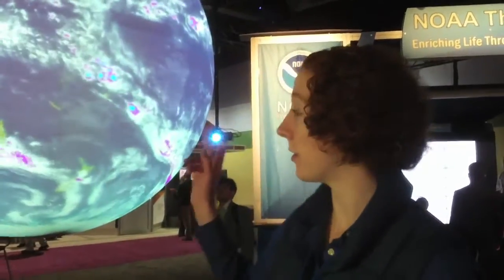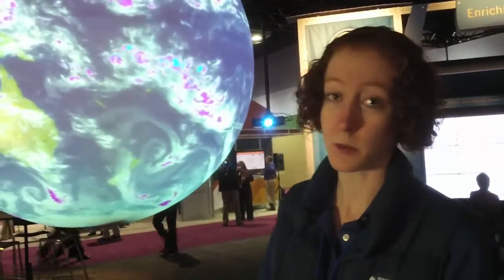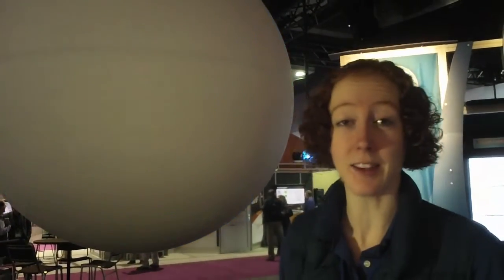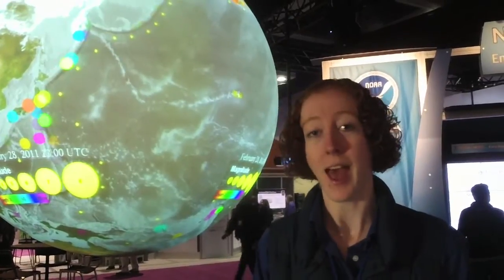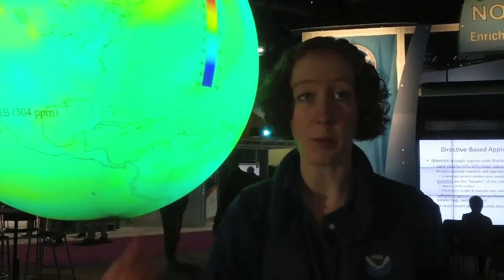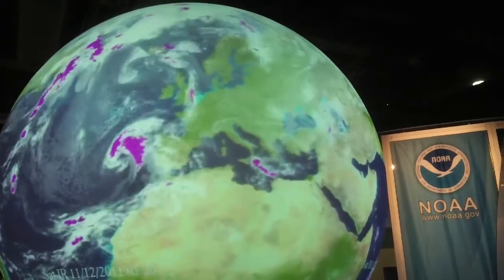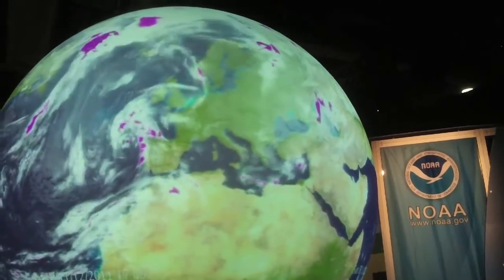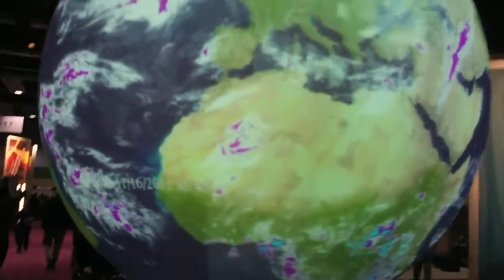NOAA Science On a Sphere visualization at SC11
Elizabeth Russel of the University of Colorado at Boulder presents NOAA Science On a Sphere at SC11.

NOAA displays on a big sphere suspended in a hall at SC11 different information regarding the Earth like the actual weather, weather forecasts or the location of earthquakes.